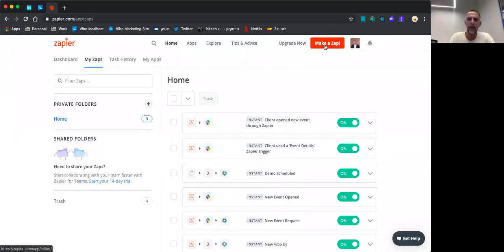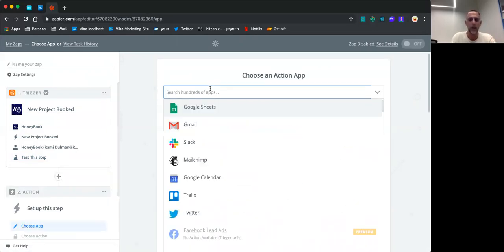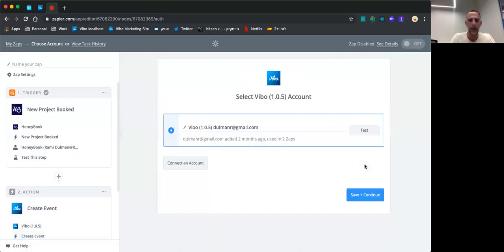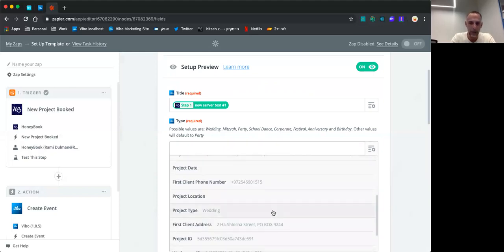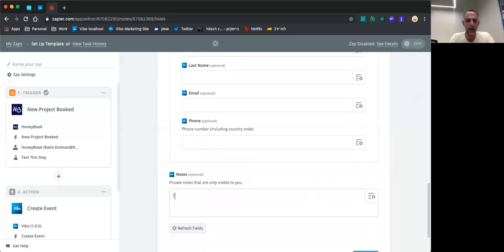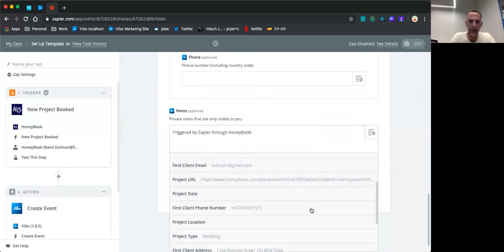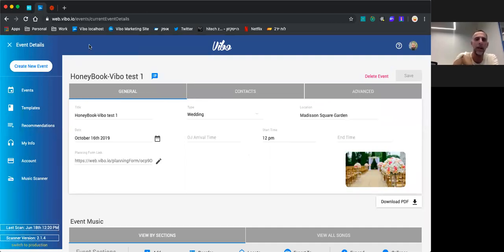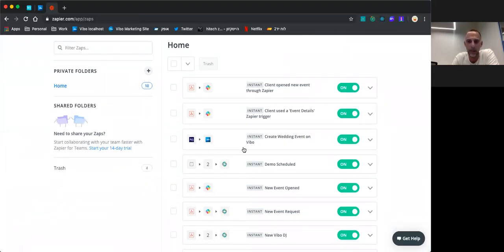Vibo - HoneyBook setup via Zapier // Step 1 (free Zapier account)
In this video we will go through zapping an event that was booked and creating a Vibo event automatically.
Vibo.io